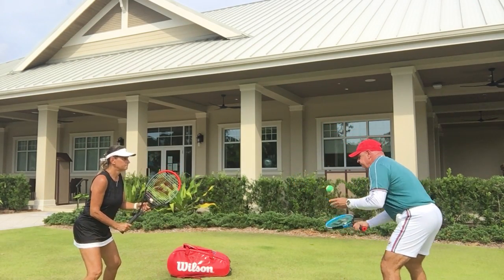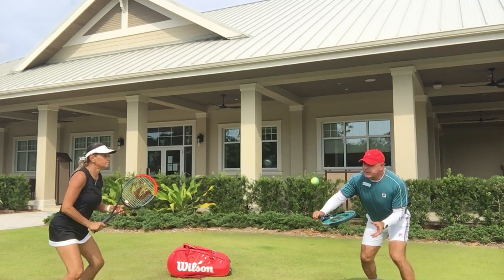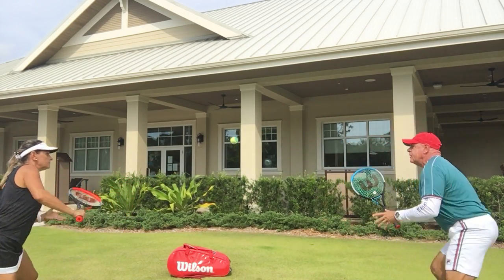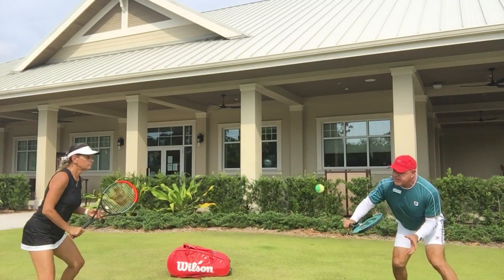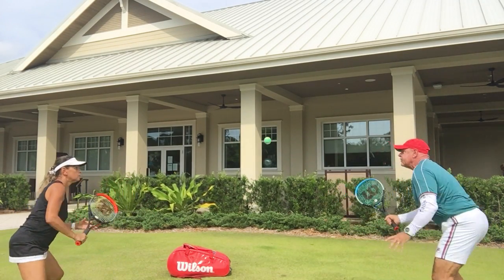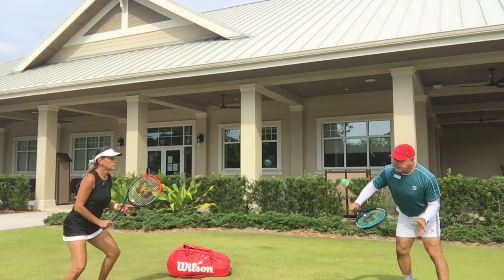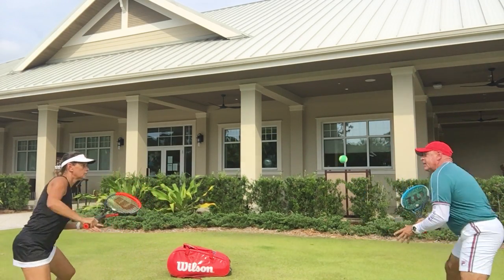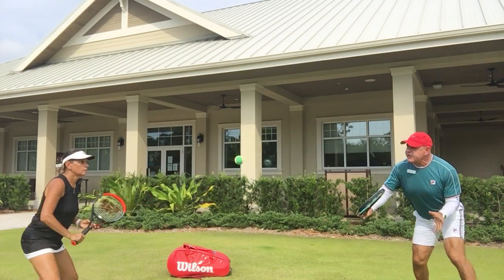Harbour Ridge Tennis Tips: Movement of Your Feet with Balance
PBI Director of Tennis, Fabio Vasconcellos, gives you tips on volleying the tennis ball while working on your balance and movement of feet.